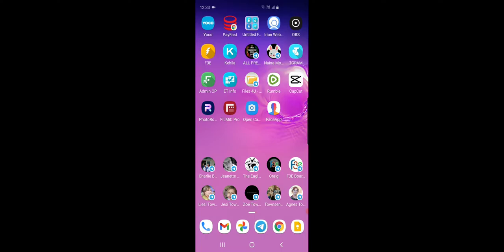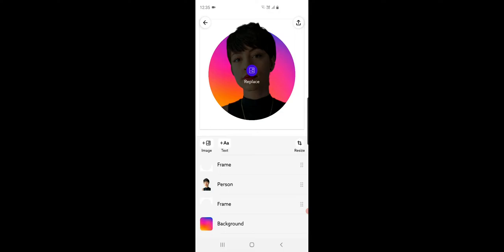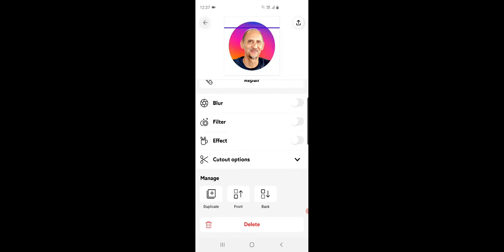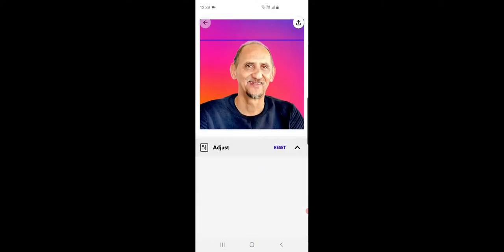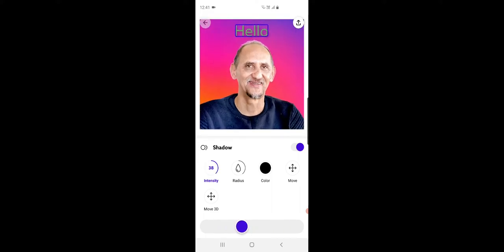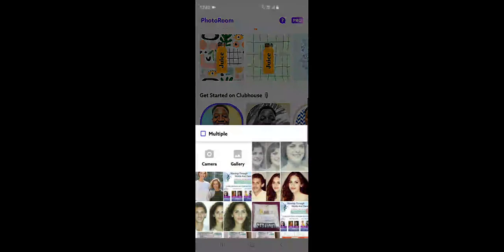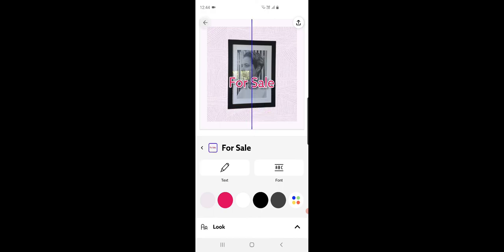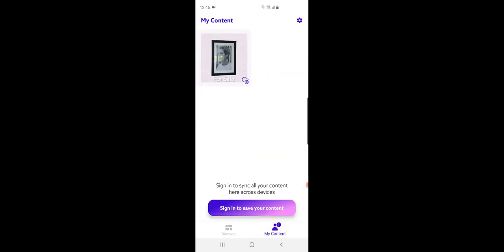Automatically erase and cut background & create amazing professional images.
PhotoRoom is the all-in-one app that edits, designs and optimizes great visual content that helps you run your business from your phone. Remove or erase the background of photos, use templates and create your own content.